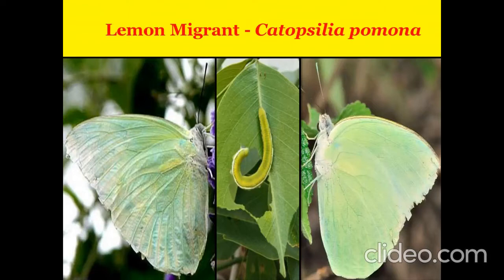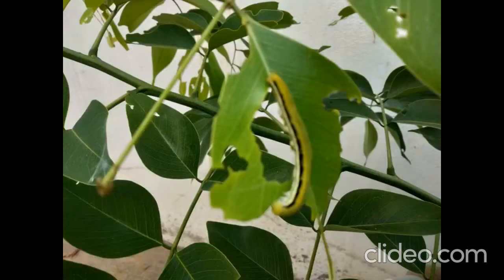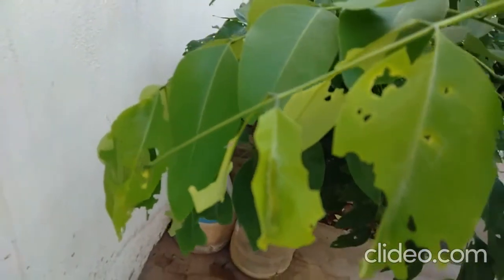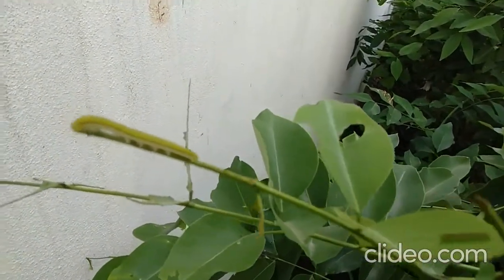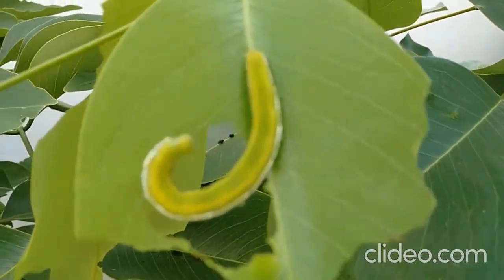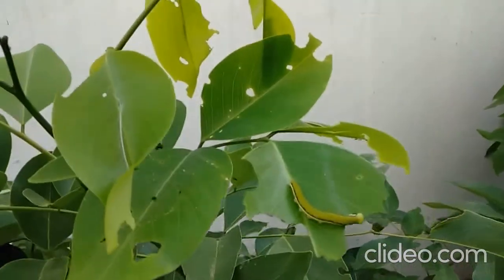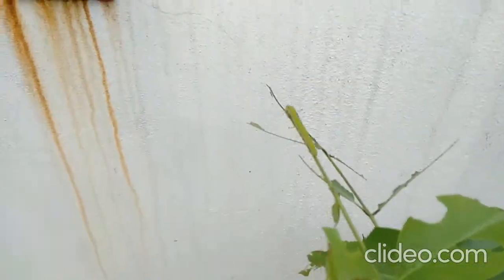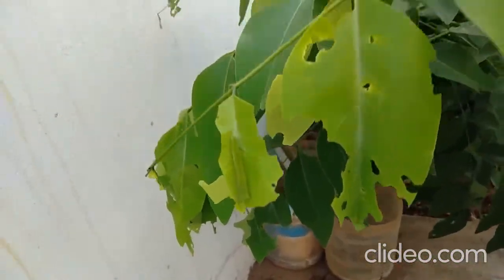A new host plant for Lemon Migrant -Catopsilia pomona